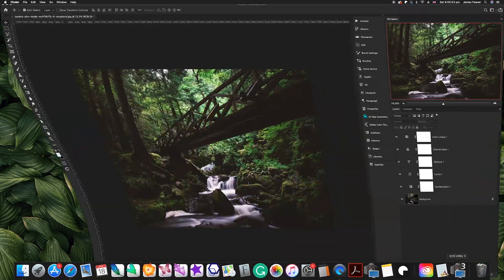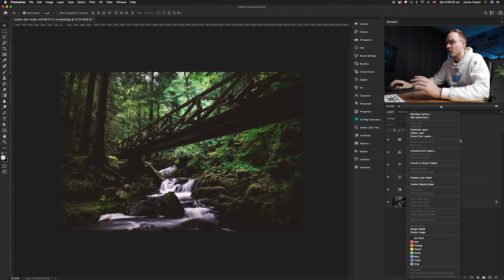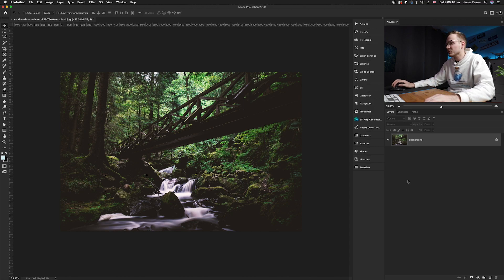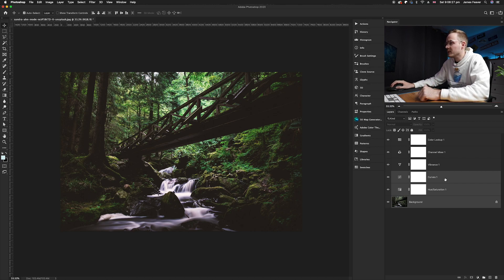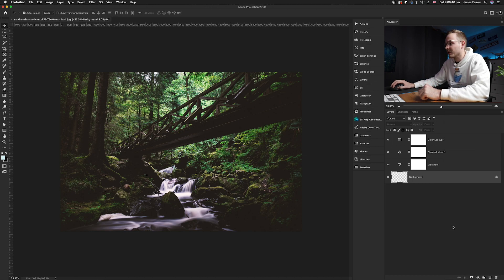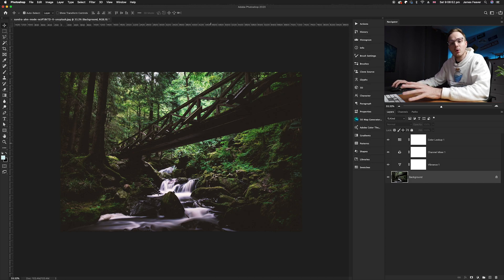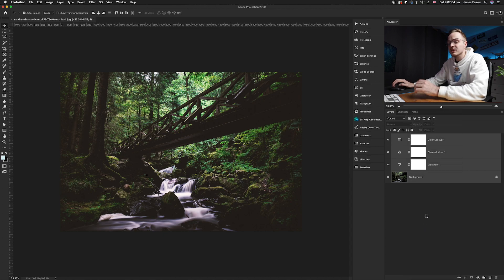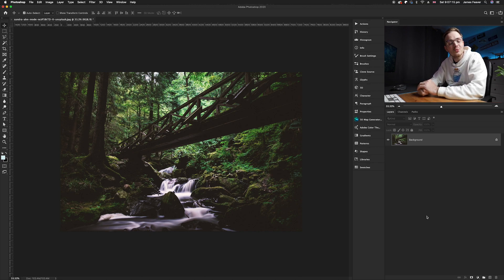How To Merge Layers When Using Photoshop CC 2020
Another Tuesday 2 minute Tutorial and today isHow To Merge Layers When Using Photoshop CC 2020. This works when using Photoshop CC 2020 and other older photoshop versions like Photoshop CS6 .It also works on all types of photos and artwork. So make sure to have a look at the pre-selected photos on my website to follow along with this tutorial.